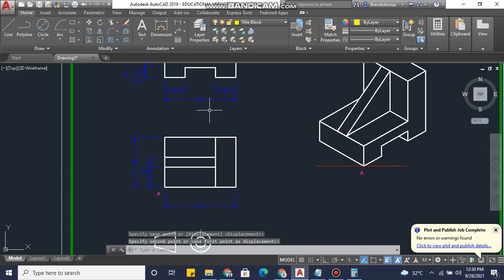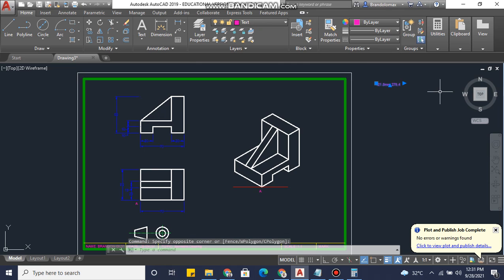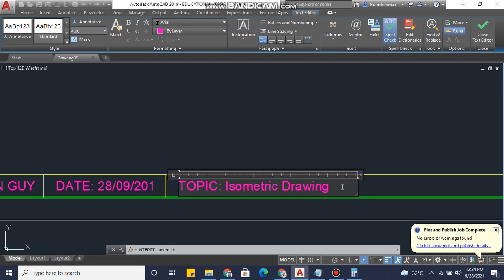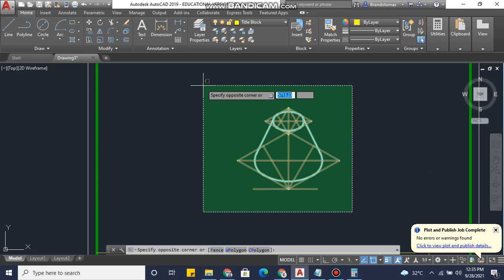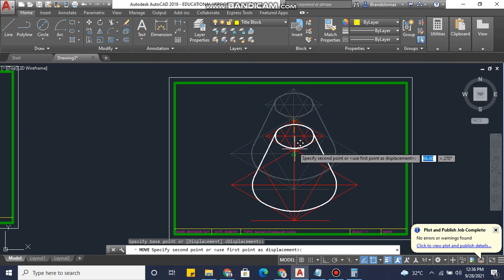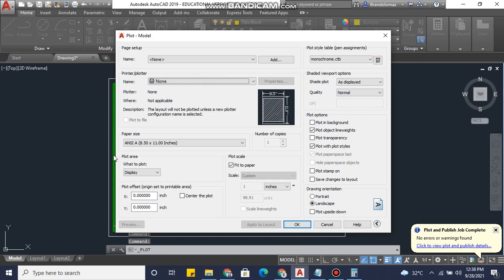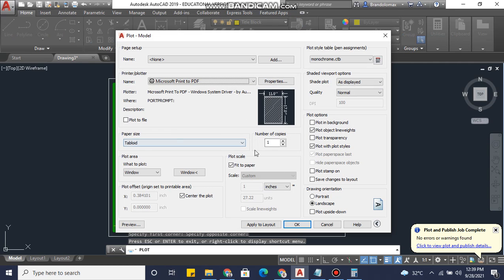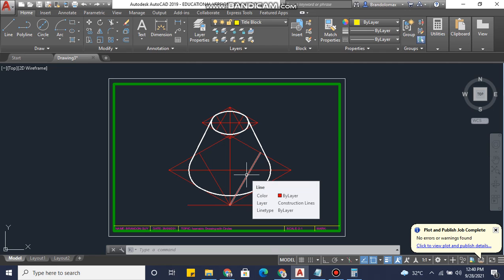AutoCAD Border Copy, Scaling and Print to PDF Part 2